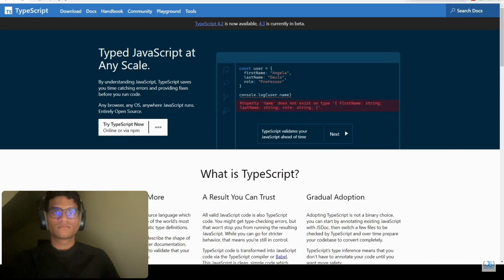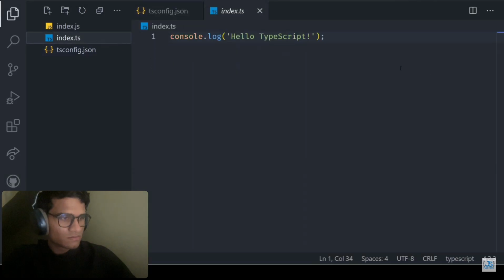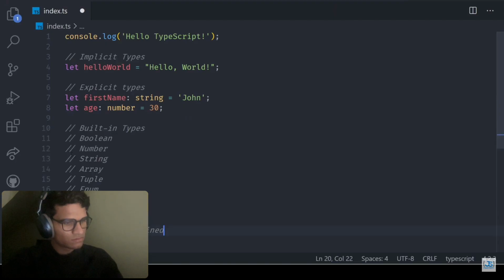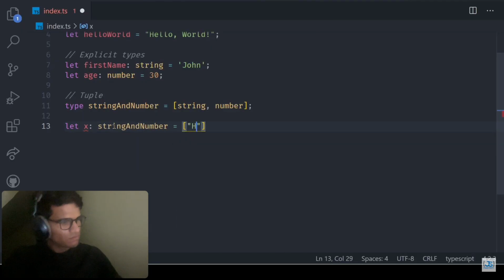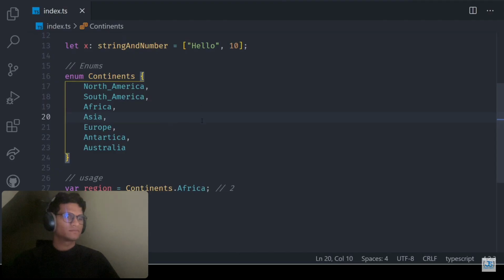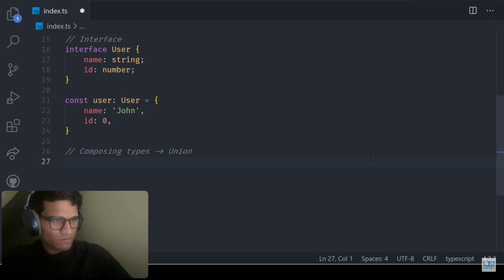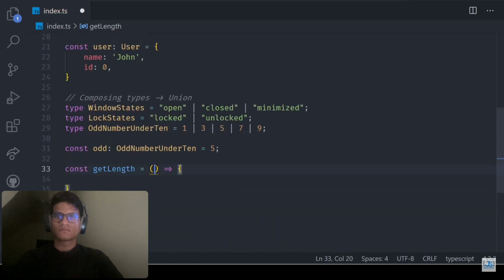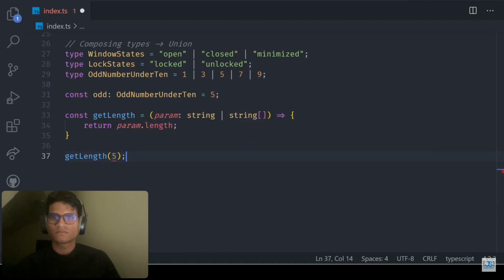Learn Typescript together with me! (Crash Course)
I am reviewing my knowledge of TypeScript and wanted to do it with you!

Unfortunately, due to some reasons, the webcam quality and audio quality were not great, so I let the speaker of the video we are watching take it through.

This video can be found in the "Learn together with me!" playlist.

Hope you enjoy the video even with the obvious mistakes.

We will meet each other in the next video. With Improvement!!